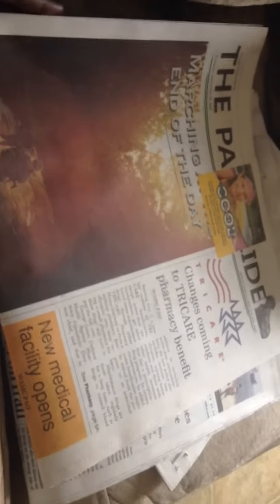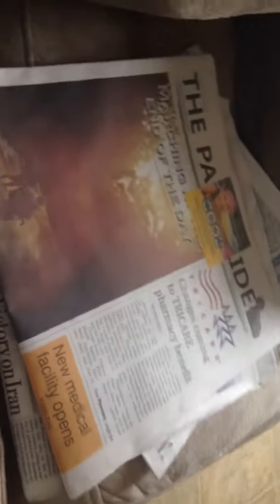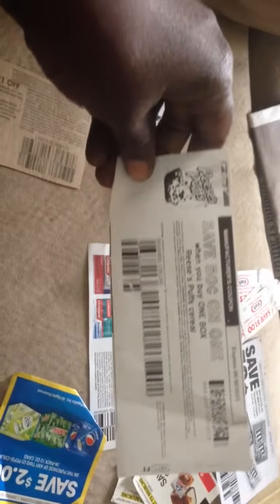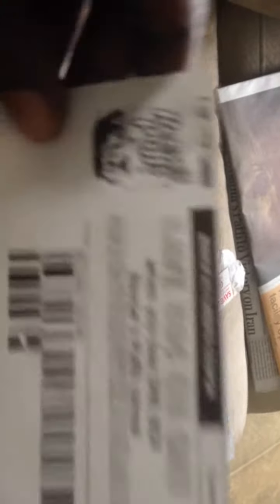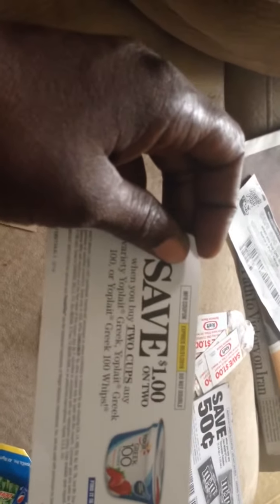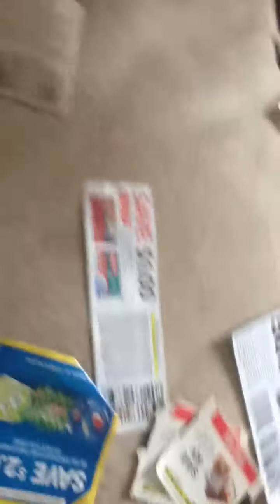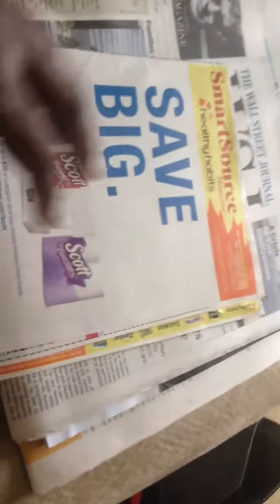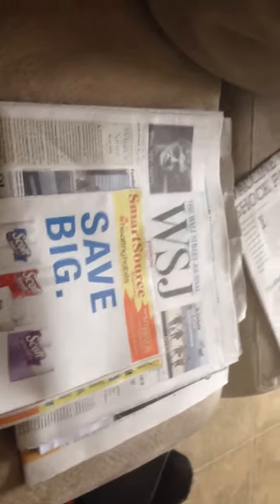How to locate coupons